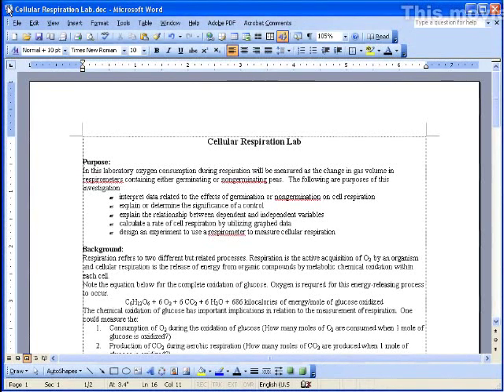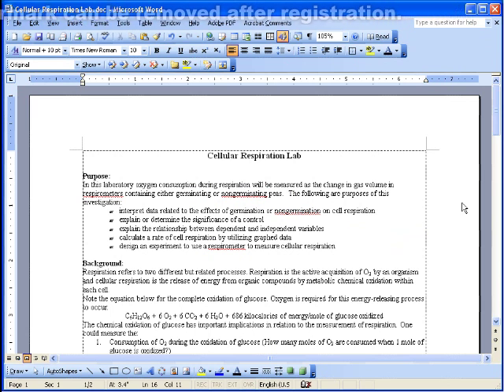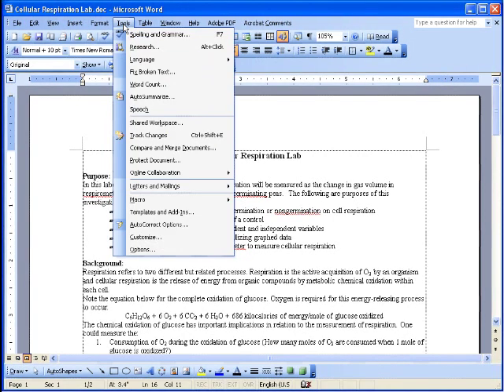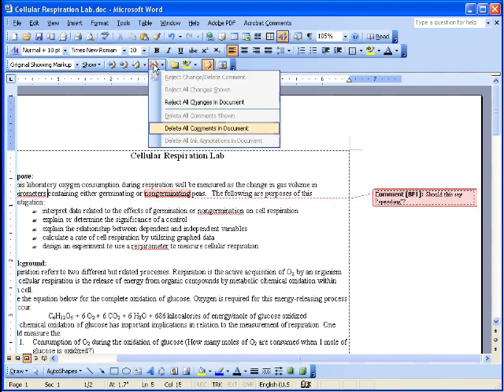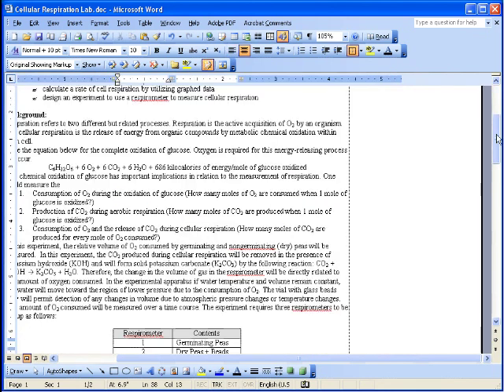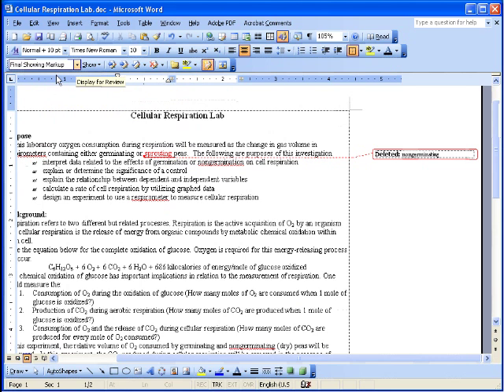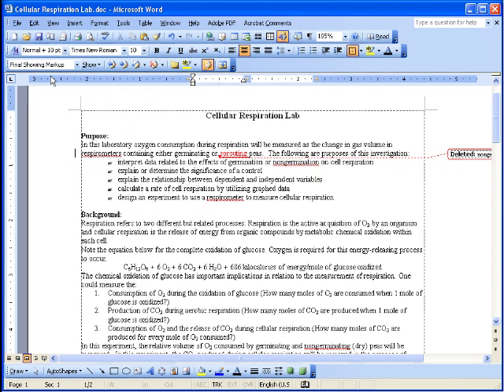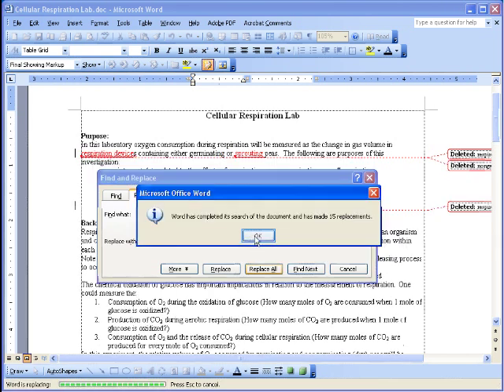Tracking Changes in Word 2003 Documents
This video demonstrates how to collaborate on Microsoft Word 2003 documents by using the Track Changes feature.  The demo was produced using Captivate 3 and was originally exported as a Flash (swf) file but was converted with Sothink SWF.  Since I was using the trial version, there is a scrolling banner at the top of the screen.